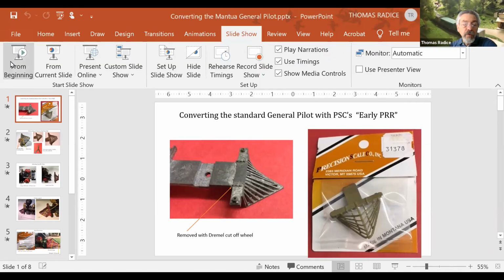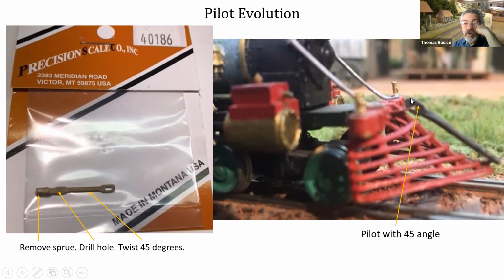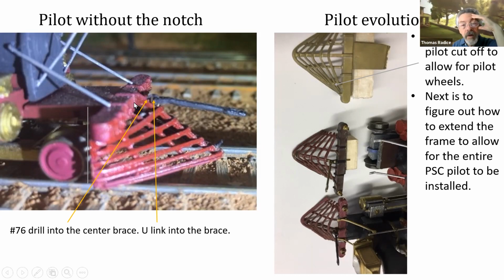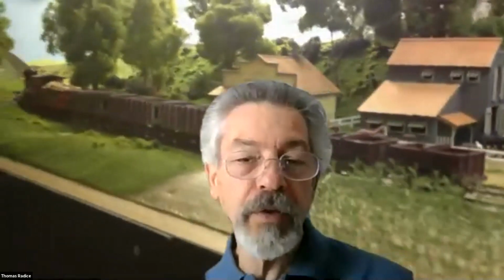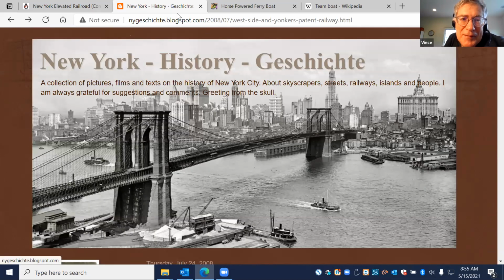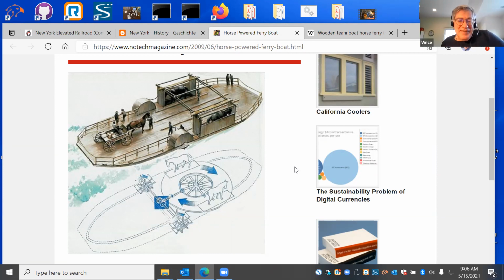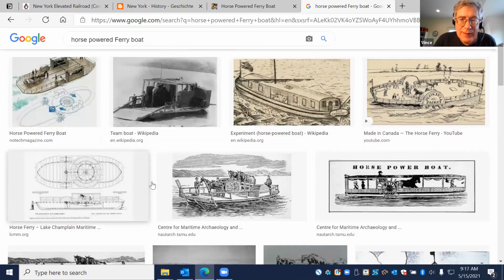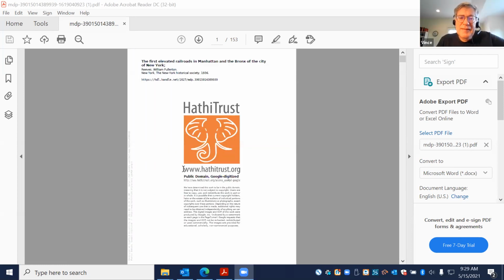ACWRR Undergrads Zoom Meet 5.15.21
Converting Mantua General pilot with PSC Early PRR pilot